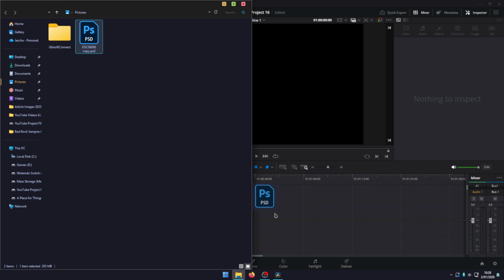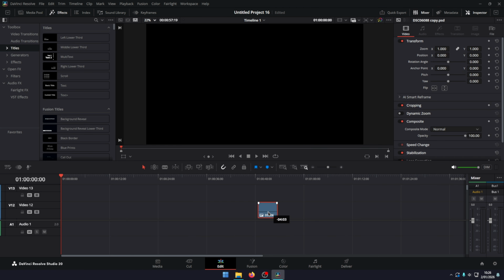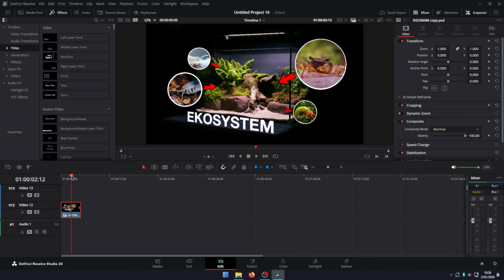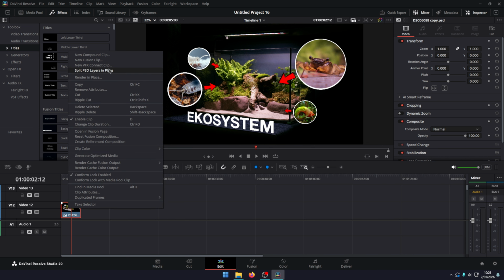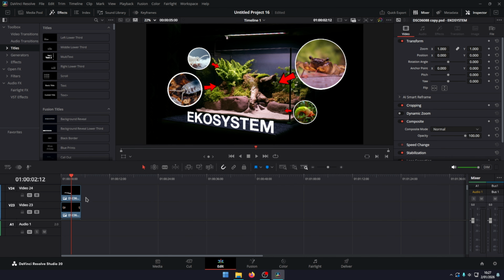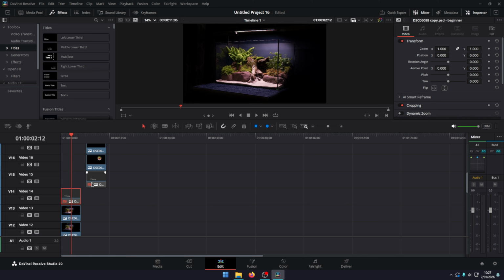How to Import Photoshop PSD Files as Layers in DaVinci Resolve (Full Layer Support Tutorial)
In this tutorial, you’ll learn how to import a Photoshop PSD file into DaVinci Resolve 20 and split it into its original layers for editing, animation, and compositing.

DaVinci Resolve supports PSD files not only from Adobe Photoshop, but also from other design tools like Affinity, as long as layers are preserved. I’ll show you how to import the PSD, split layers directly on the timeline, and work with each element individually for motion graphics, titles, and effects.

This is a powerful but often overlooked feature in Resolve that can save time and streamline your workflow.

What you’ll learn:

Can DaVinci Resolve import PSD files?

How to split PSD files into layers in Resolve 20

Editing and animating PSD layers on the timeline

Using PSD files for motion graphics and compositing